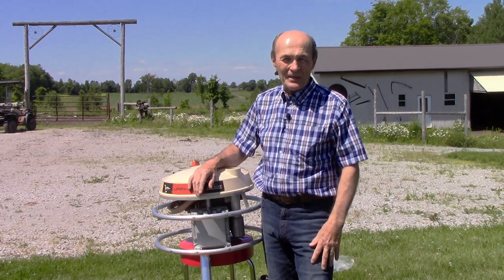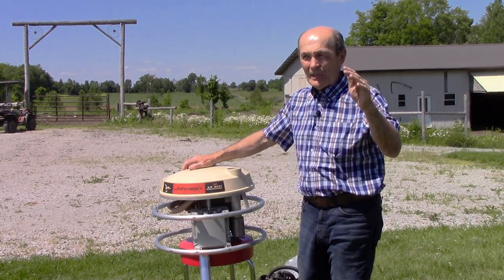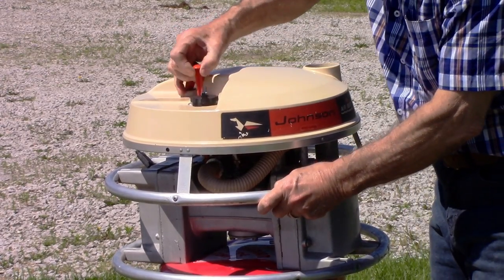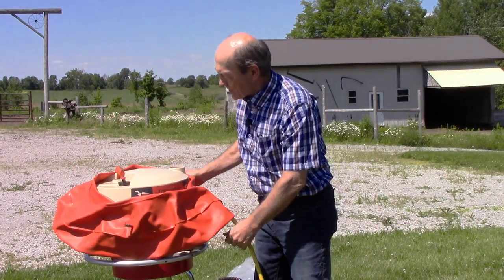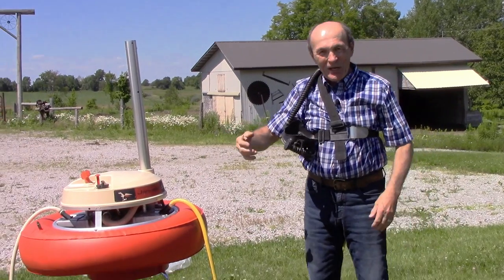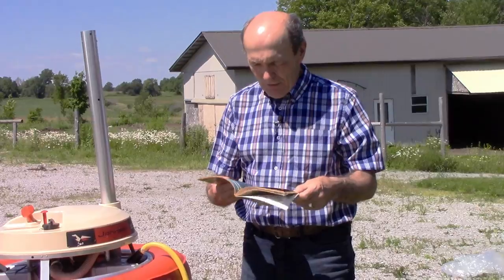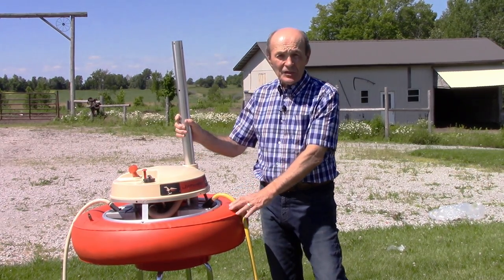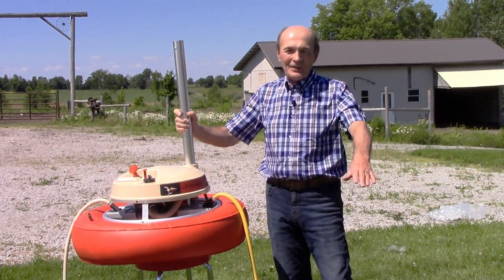Vintage Scuba: Diving Without Tanks - S03E07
Many crazy ideas came and went in the early years of scuba but diving without tanks is still in use today.  Alec shows how his floating gas powered "Air-Buoy" was used for shallow tankless diving and mistaken safety claims in early news stories.

- a floating, gas powered, 2 stroke, 2 horse power, 2 air compressors, 2 diver unit
- released in 1966 as the Johnson "Air-Buoy", Evinrude "Aquanaut" and OMC "Scuboy"
- two 25' long hoses with 2 full free-flowing face masks and harness
- 20 minutes of air on a full gas tank
- "Divers can submerge and come up as often and as quickly as they like..." Chicago Tribune March 4, 1966 announcement
- "If a diver doesn't go below that 30 foot level, he doesn't have to decompress.", Popular Mechanics Sept. 1970

Enjoy the "Alec Peirce Scuba" channel